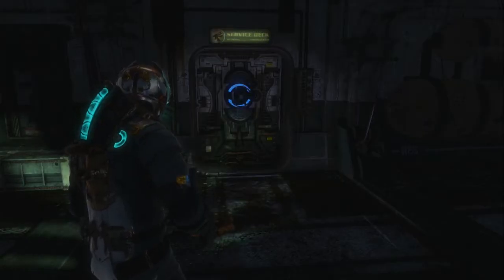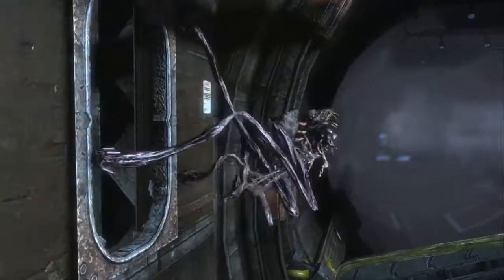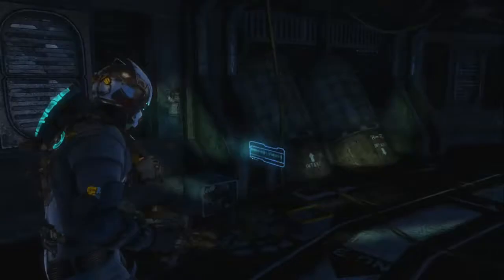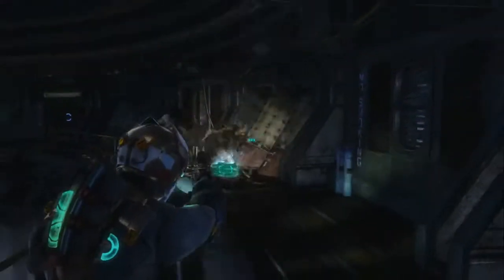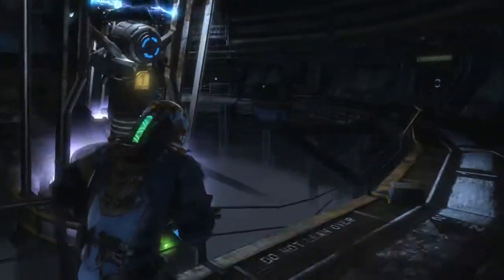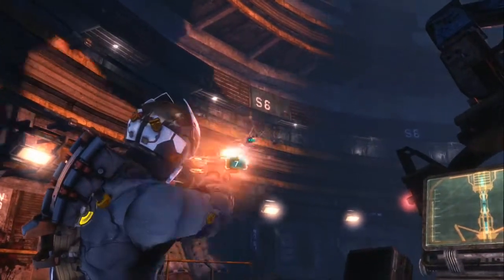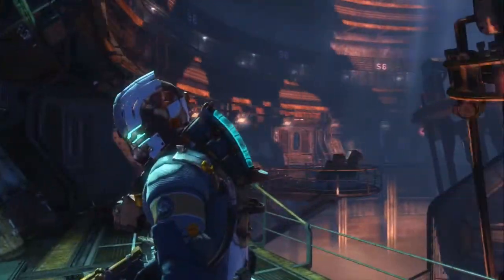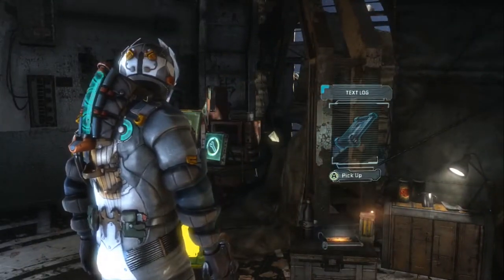Dead Space 3 Walkthrough - Chapter 3 (HD Let's Play)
Please hit LIKE as it helps our video get noticed!

Welcome to the BetterGamerZone Dead Space 3 Epic playthrough!

Follow Steve as he battles through the hordes of Necromorphs and soldiers, all while providing you with entertaining and scare filled commentary!

In this video we will cover off Chapter 3, sit back, bring popcorn and enjoy the show!

Kind Regards,

The BetterGamerZone team

Relavant Tags:

Dead Space 3 Walkthrough

Dead Space 3 Playthrough

Dead Space 3 Live Comentary

Dead Space 3 Chapter 3

Dead Space 3 HD Gameplay